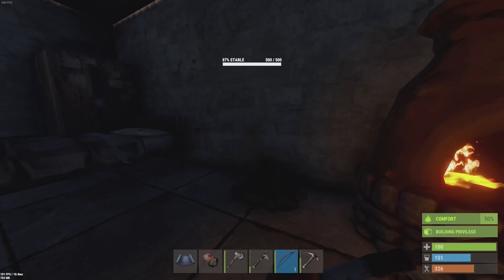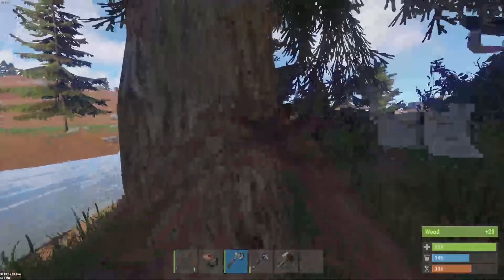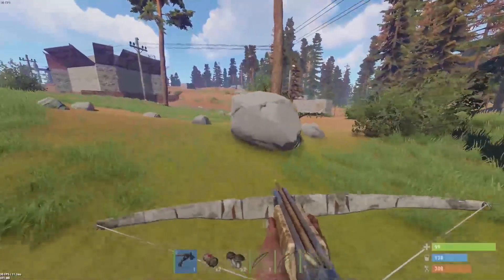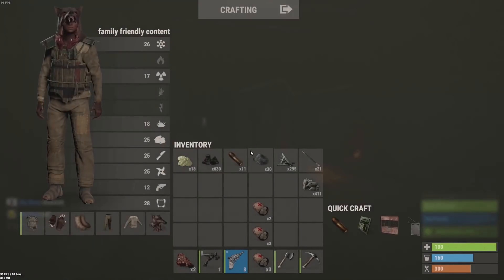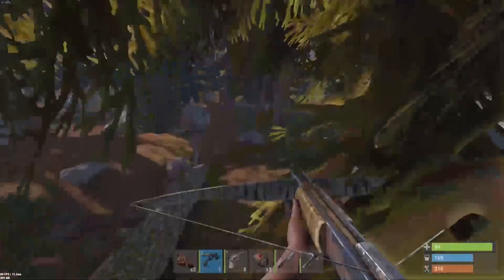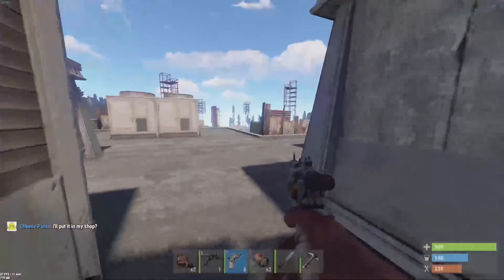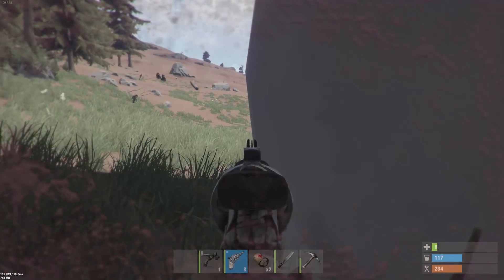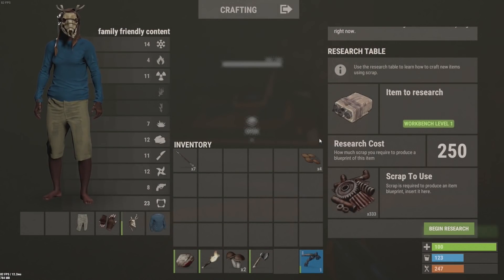RAIDER LEFT A SATCHEL - Rust SOLO #1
What is Living In A Trap Base?

This is a SOLO SURVIVAL series where we go out of our way to build up trap bases and catch salty players! It's going to be fun. Tune in every 2 days / 1 day for a new episode!

- Brit♛